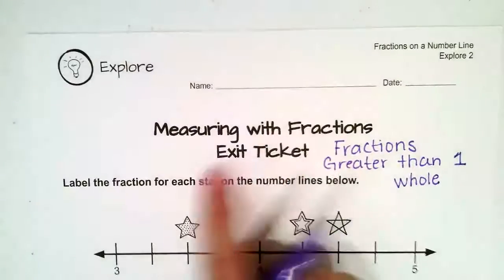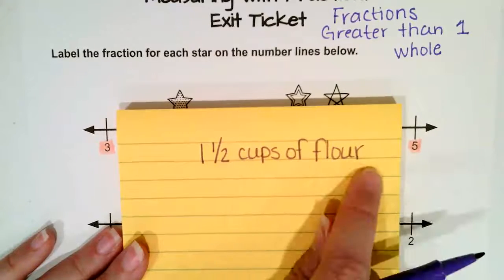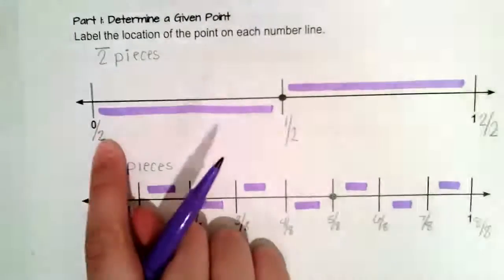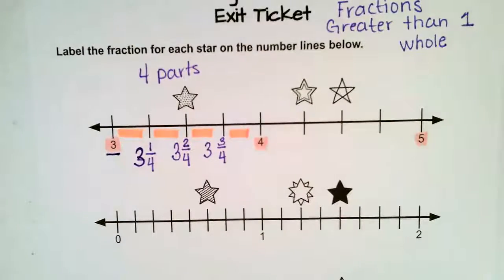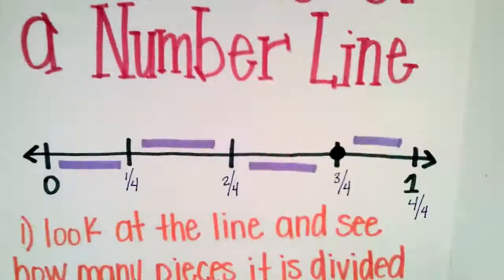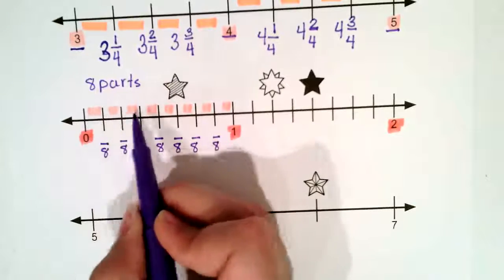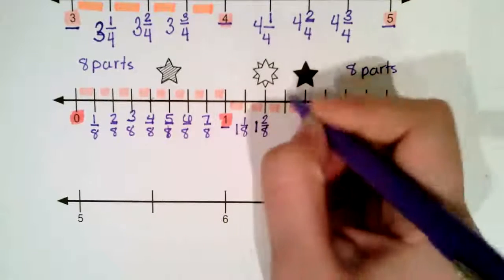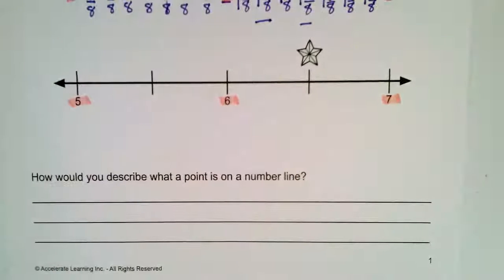Measuring With Fractions